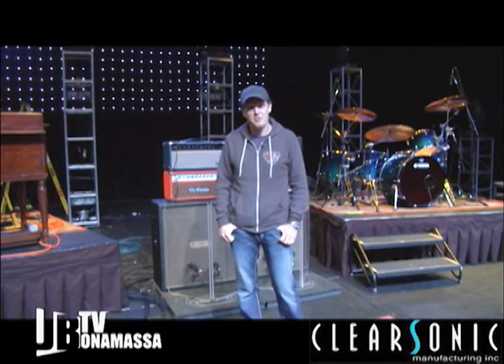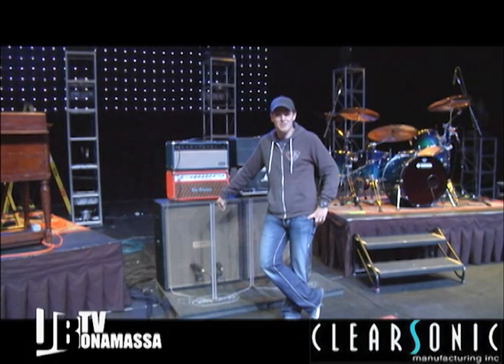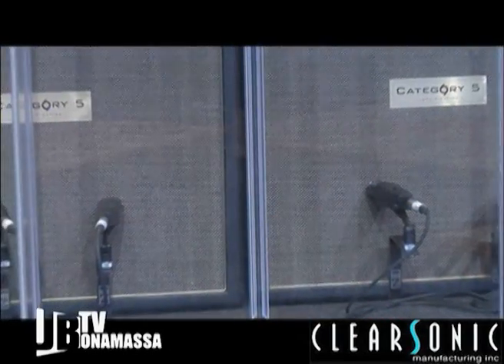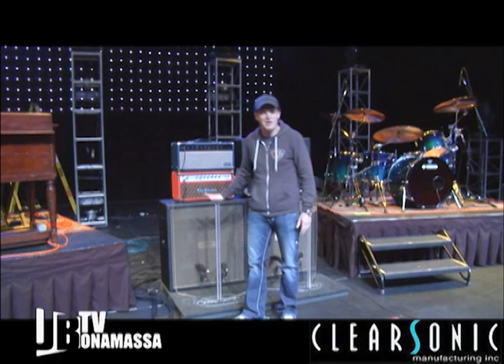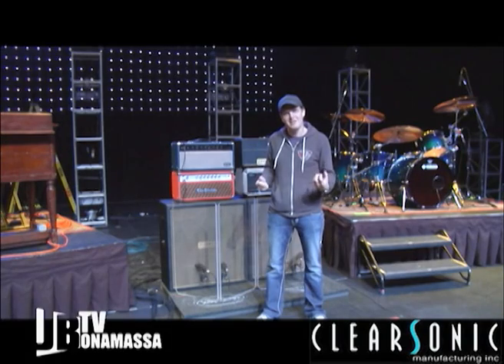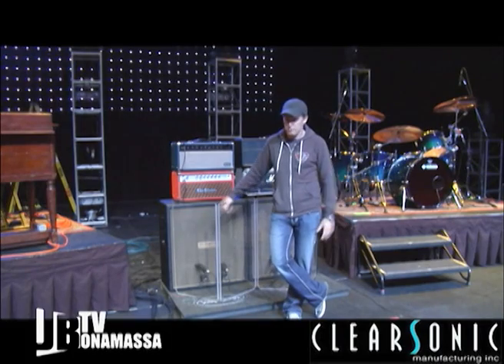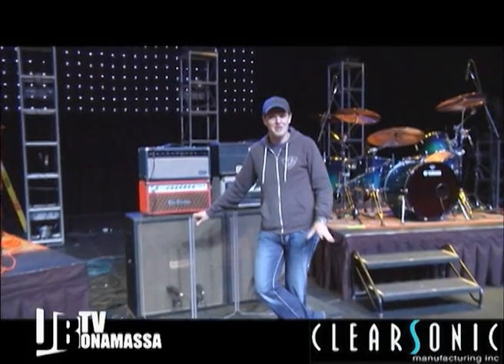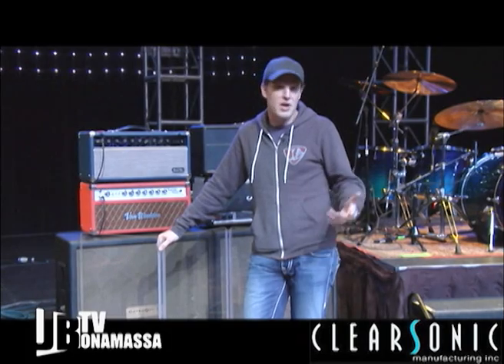Joe Bonamassa - CLEARSONIC BAFFLE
Joe talks about his signature ClearSonic baffle!

As Joe Bonamassa grows his reputation as one of the world's greatest guitar players, he is also evolving into a charismatic blues‐rock star and singer‐songwriter of stylistic depth and emotional resonance. His ability to connect with live concert audiences is transformational.